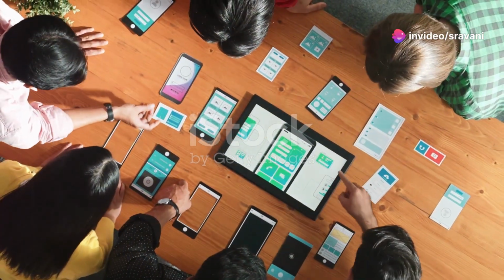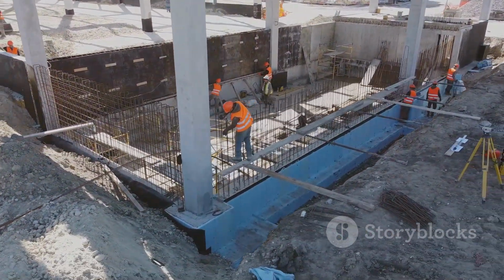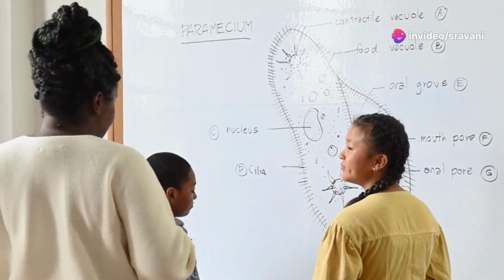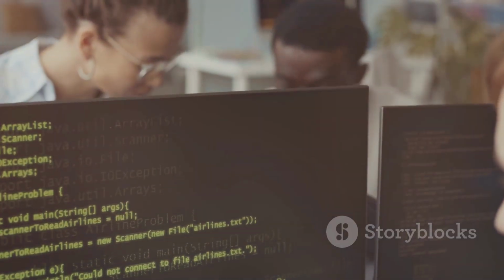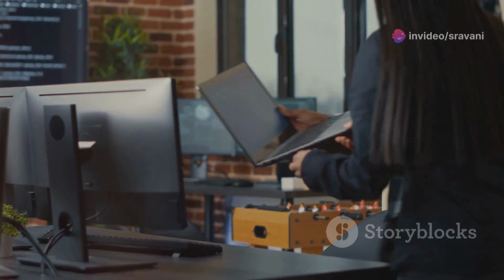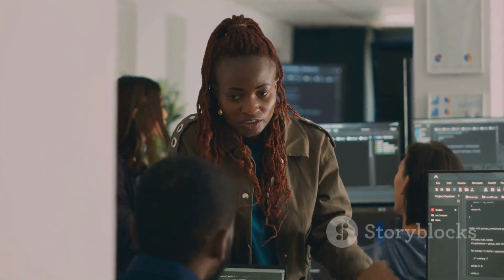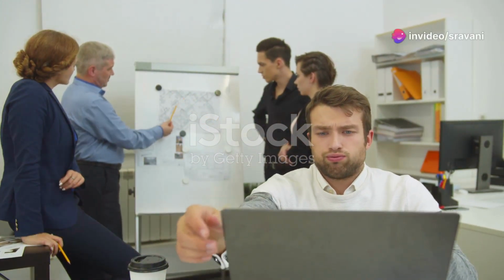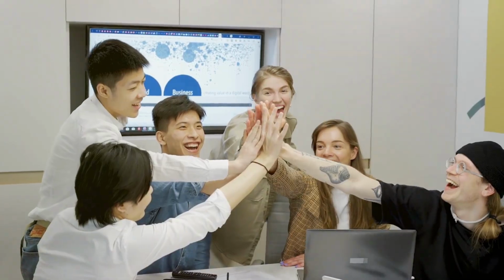Static Testing in Manual Testing